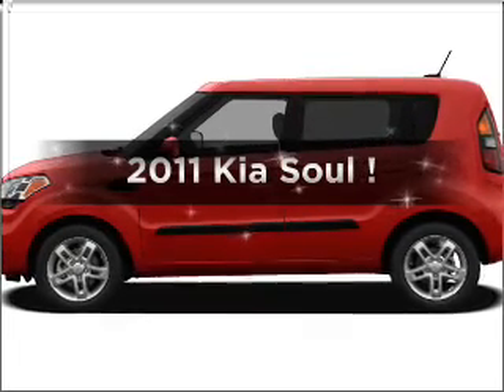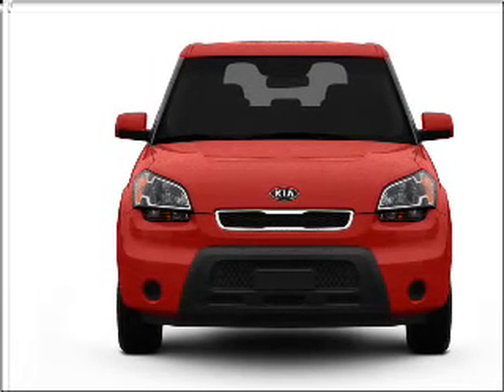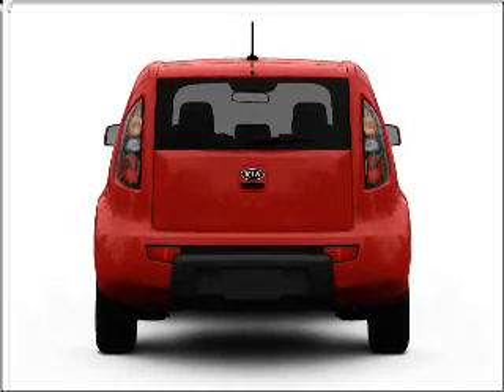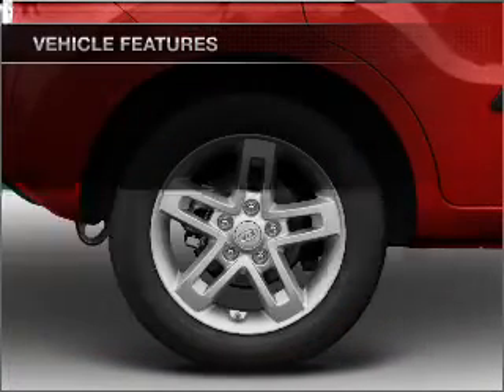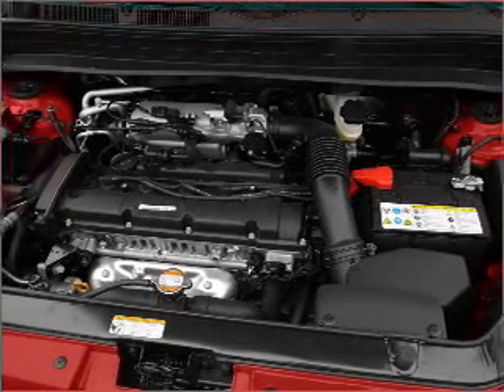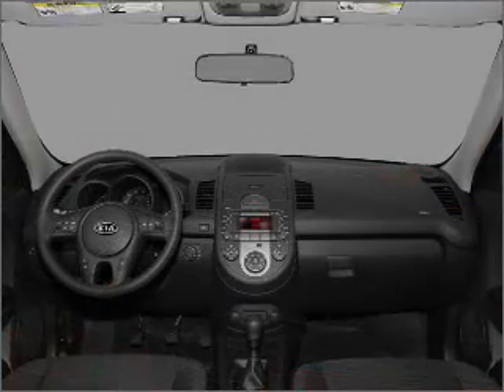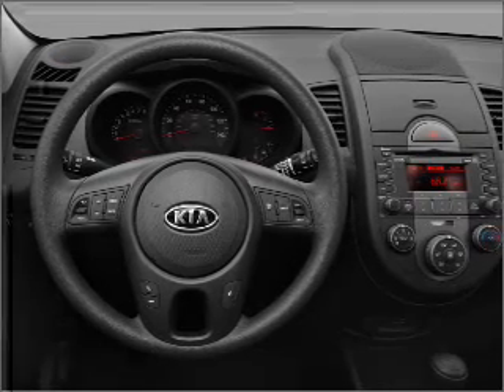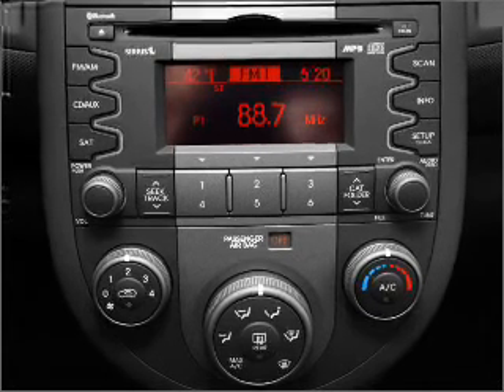2011 Kia Soul - Belmont NH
Year: 2011
Make: Kia
Model: Soul
Trim: !
Engine: 2.0 liter inline 4 cylinder 16 valve
Transmission: 4-Speed Automatic
Color: Alien
Mileage: 2
Address:
29 Laconia Road, Route 106